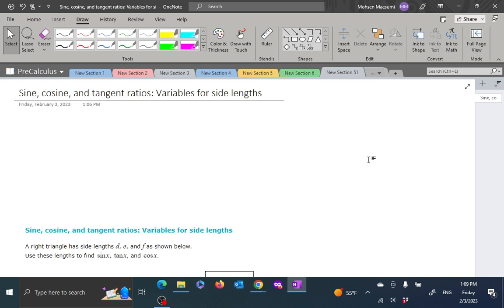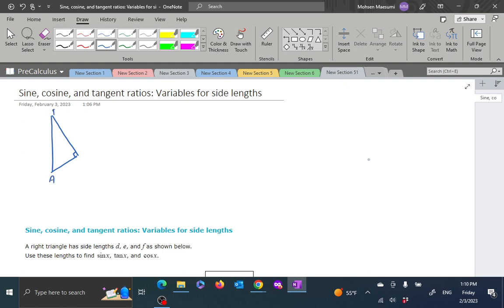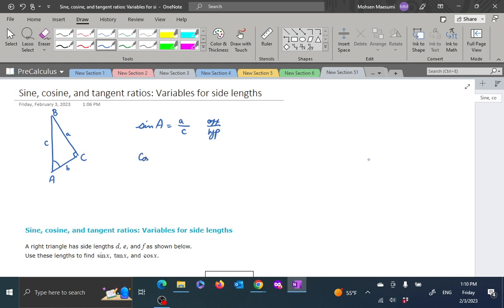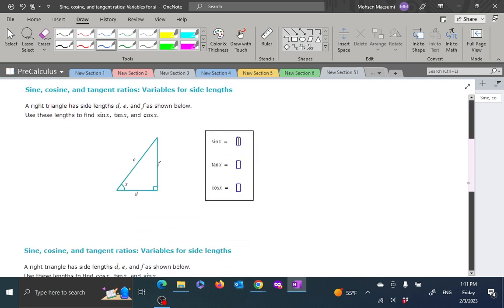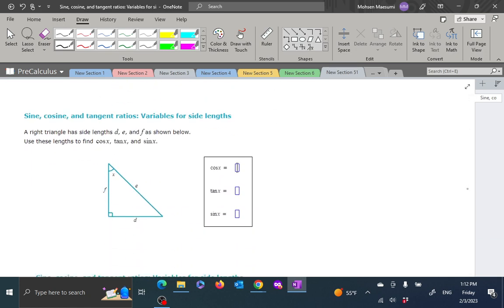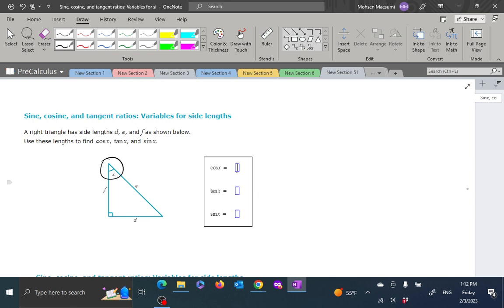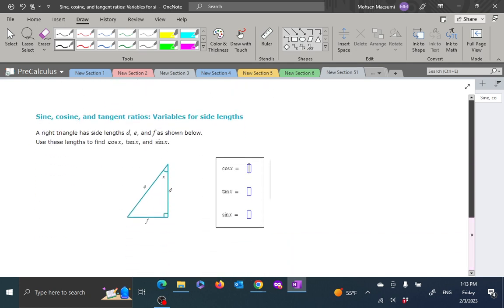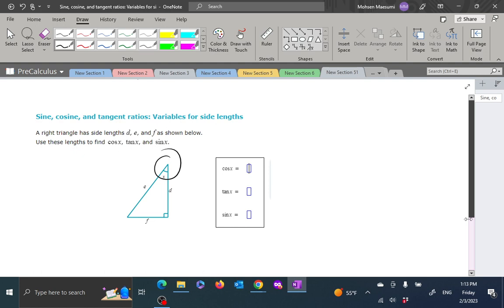4.3.d Sine, cosine, and tangent ratios: Variables for side lengths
sin,cos,tan of a given angle in terms of ratios of variables

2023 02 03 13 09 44